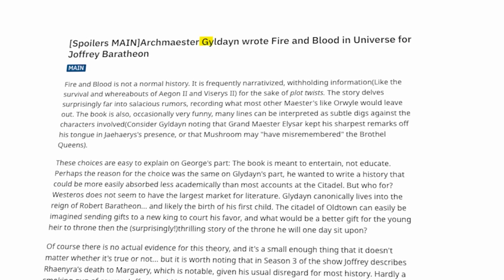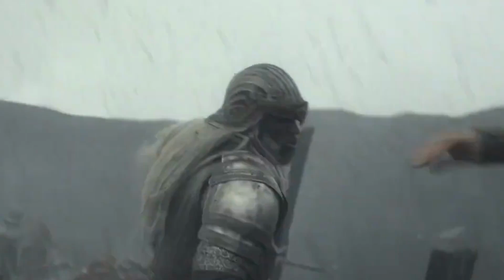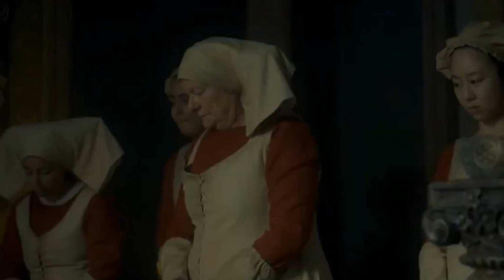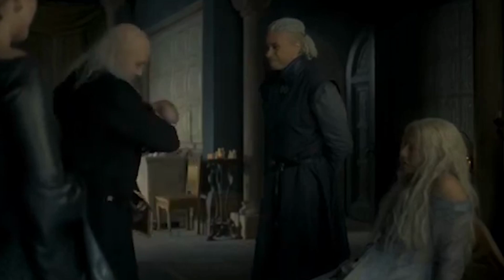'HOTD' Is SO Different From The Book.. Here's How..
Welcome back to Show Scope, today on the channel we're going to be talking about 'HOTD' Is SO Different From The Book.. Here's How.. if you're excited to learn more about this then make sure you watch the whole way through because you don't want to miss the details we have for you!